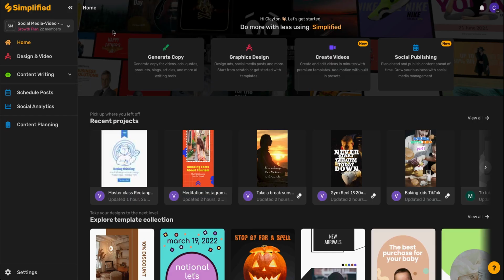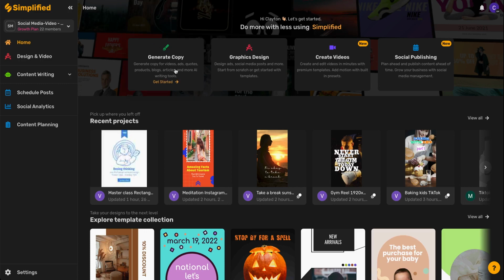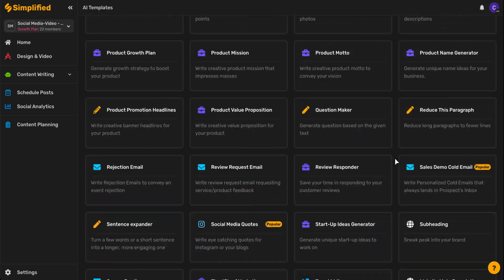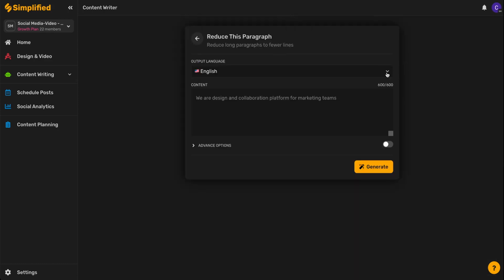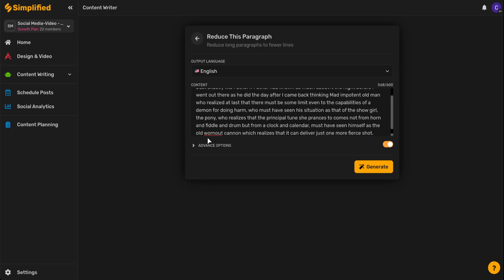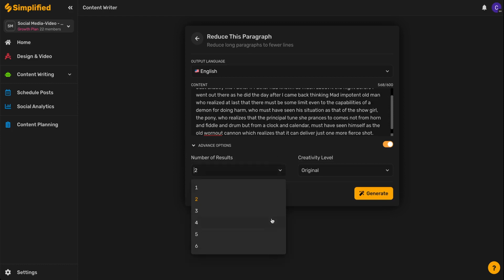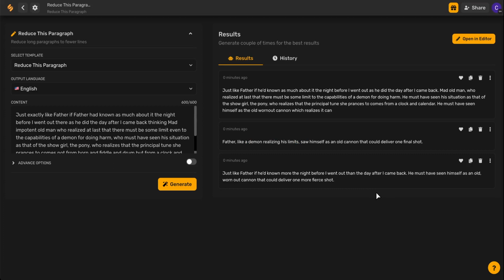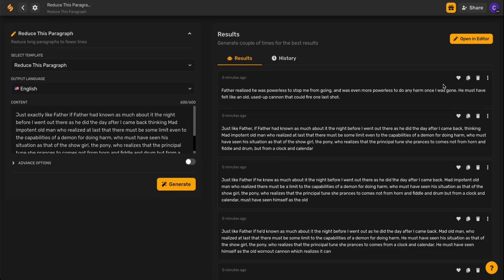AI Template: Shorten Content ✂️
This is a super quick AI video guide on how to use our content shortener tool. Our software will help you take any long piece of content and turn it into a shorter, more digestible version. Whether you're trying to save time or just want to get to the heart of the matter, this tool is for you.

☑ Shorten content
☑ Content shortener tool
☑ AI Writer
☑ Content summarization
☑ Content simplification